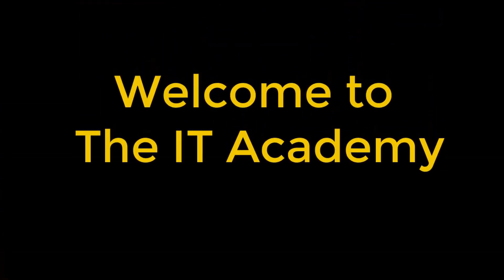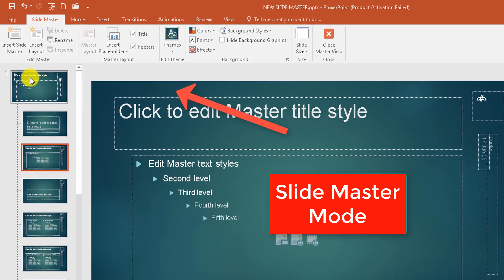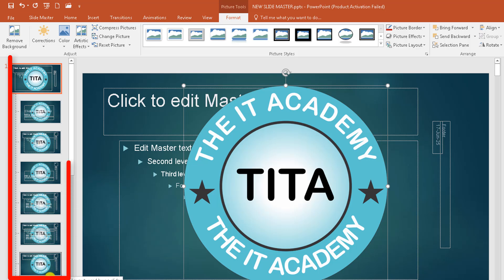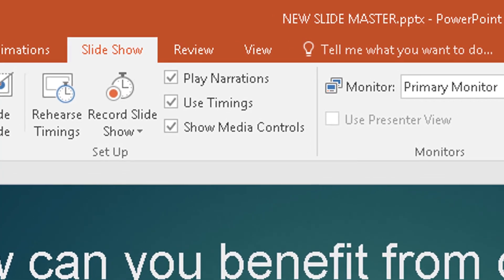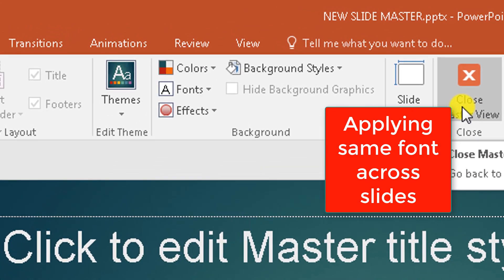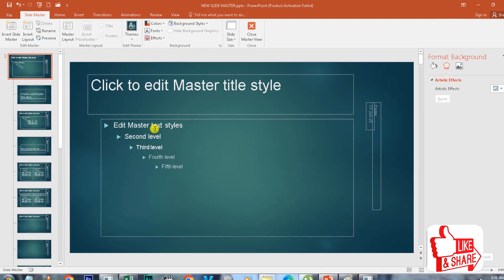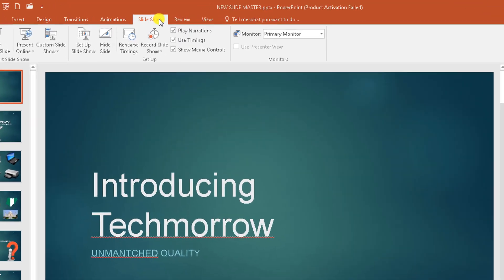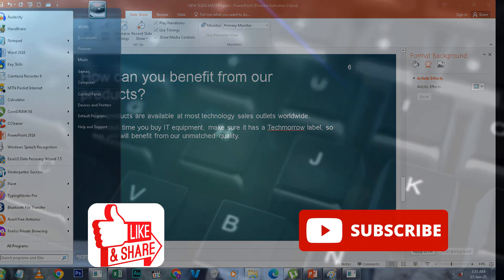PowerPoint Slide Master for Beginners | Make Pro Slides Fast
Learn how to use PowerPoint Slide Master step-by-step in this beginner-friendly tutorial! 🎯 If you’re tired of fixing fonts, colors, and layouts on every single slide, Slide Master is your solution. In just minutes, you’ll discover how to create consistent, professional-looking slides across your entire presentation — automatically.

In this video, you'll learn:
✅ What Slide Master is and why it's powerful
✅ How to access and edit Slide Master in PowerPoint
✅ How to customize fonts, colors, logos, and layouts
✅ How to instantly apply your design to all slides
✅ Pro tips to save time and impress your audience

Whether you're a student, teacher, business professional, or content creator, mastering Slide Master will level up your PowerPoint skills fast.